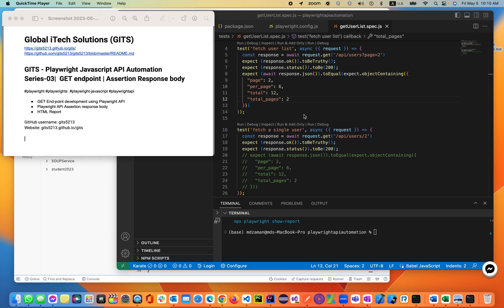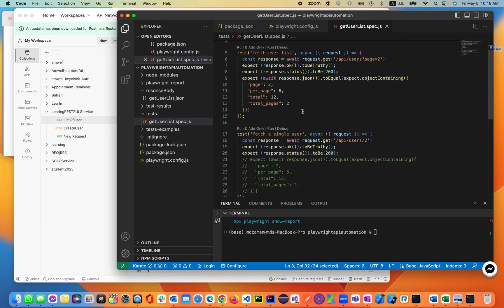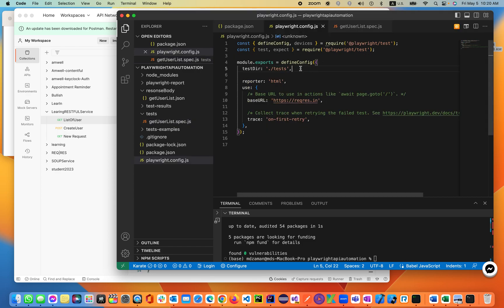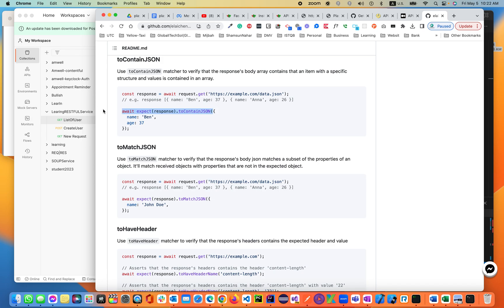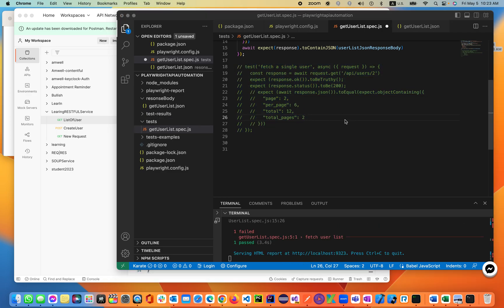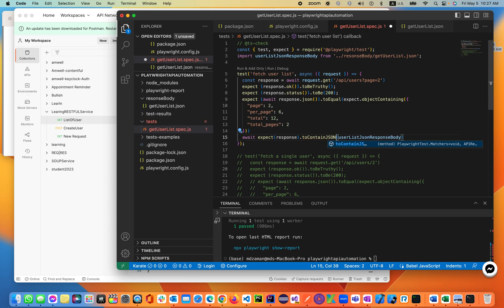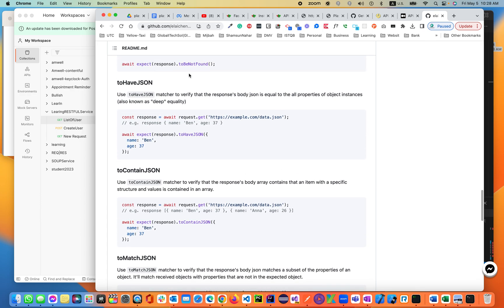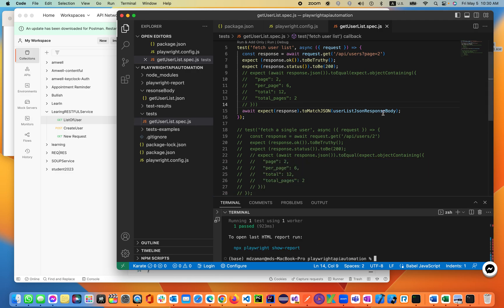GITS - Playwright Javascript API Automation Series-03| GET endpoint | Assertion Response body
GET End-point development using Playwright API
Playwright API Assertion response body
HTML Report